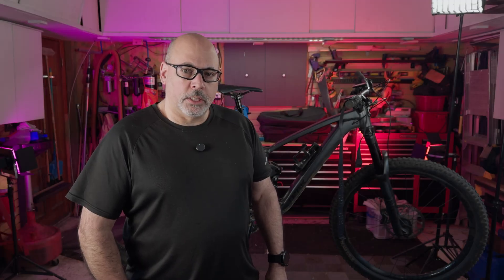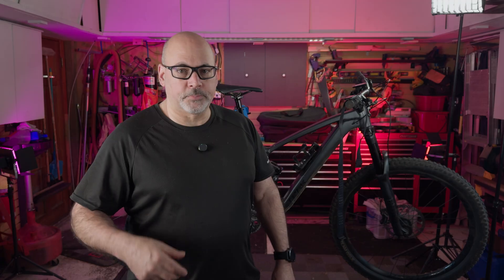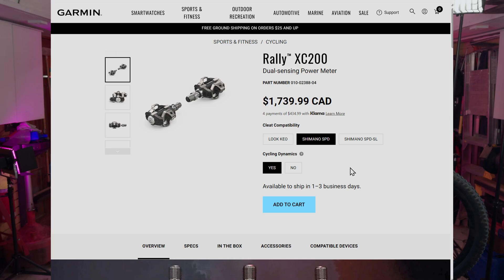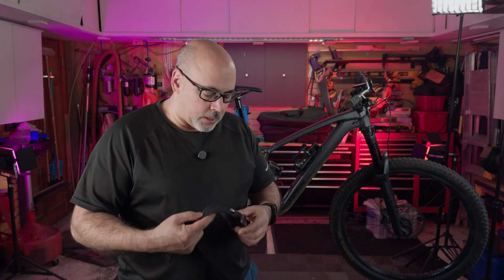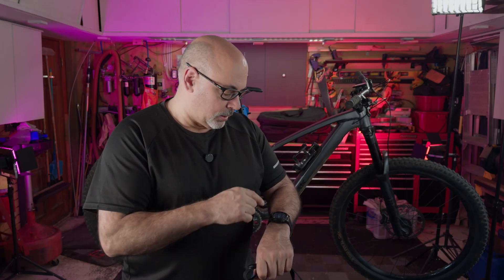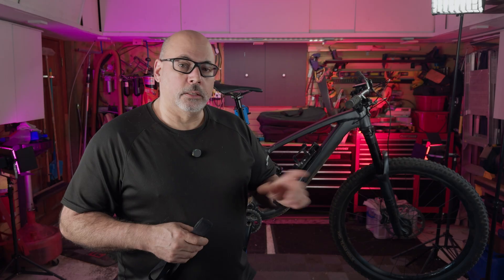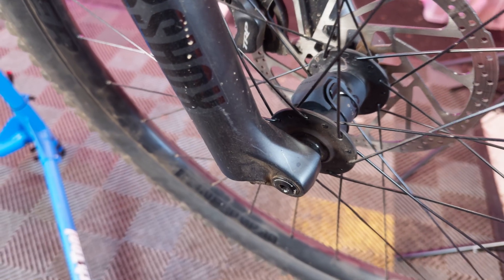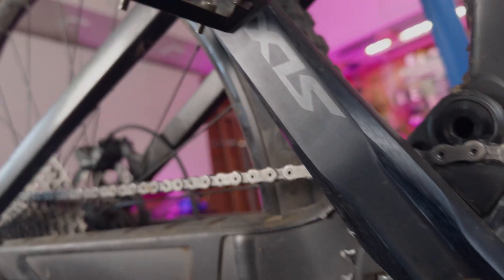Garmin Biking VO2 Max for Newbies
This video covers the essentials if you want to measure your biking VO2 max with a Garmin watch or bike computer.